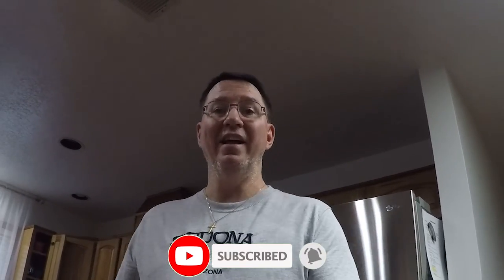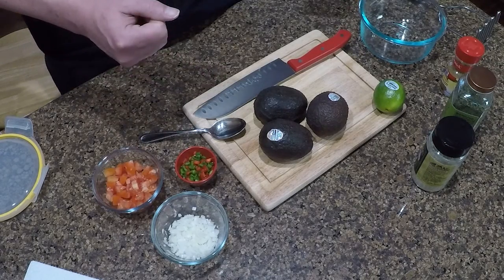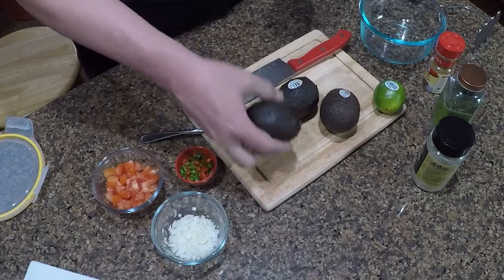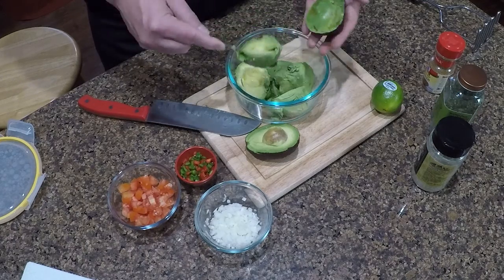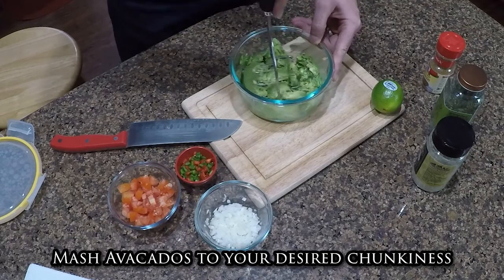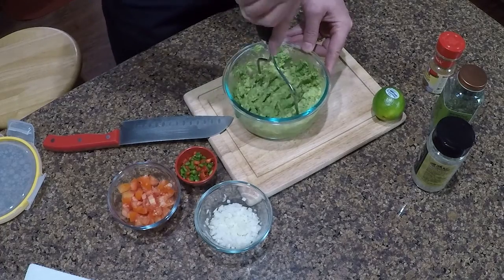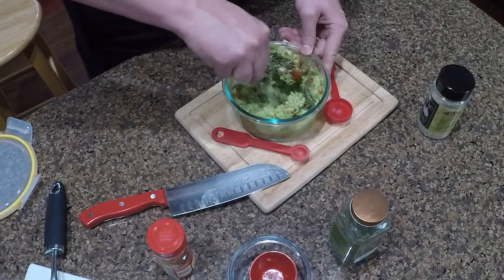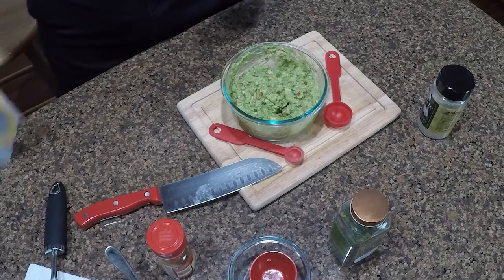Forever Happy - Our Homestyle Guacamole Recipe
We really enjoy guacamole in the Forever Happy Home. Here's one of our recipes that we use to make it.